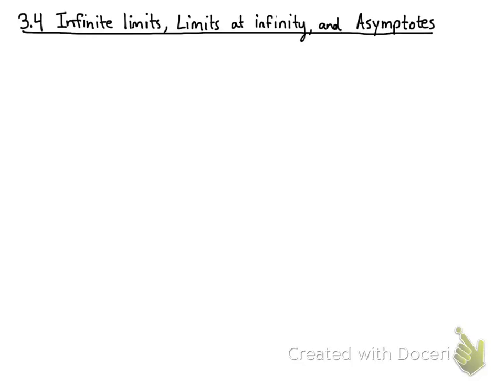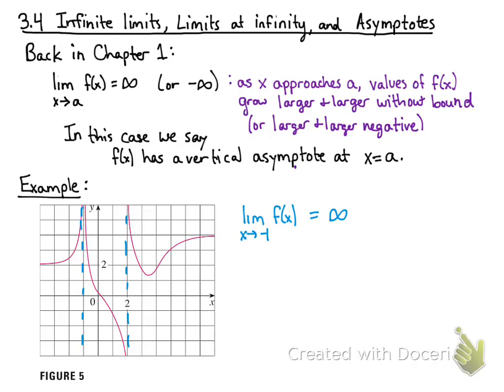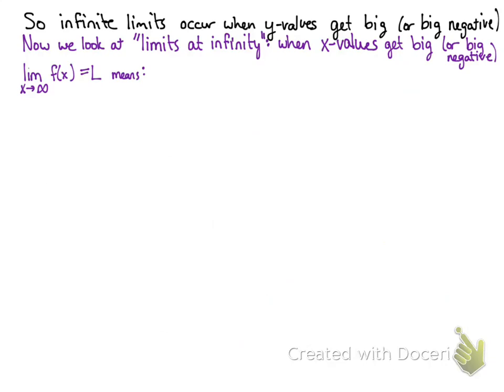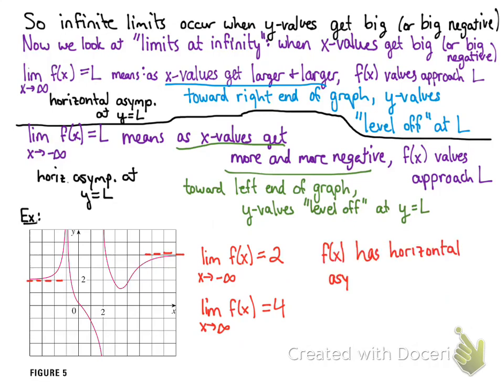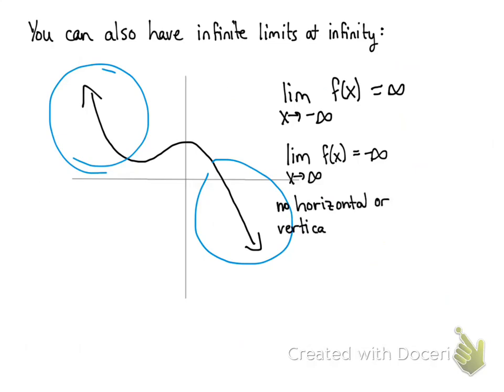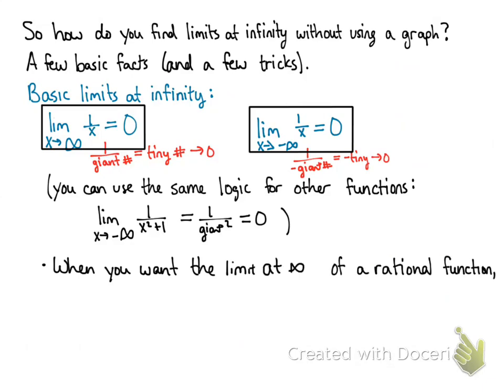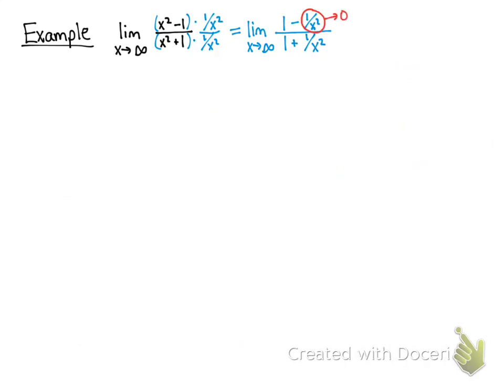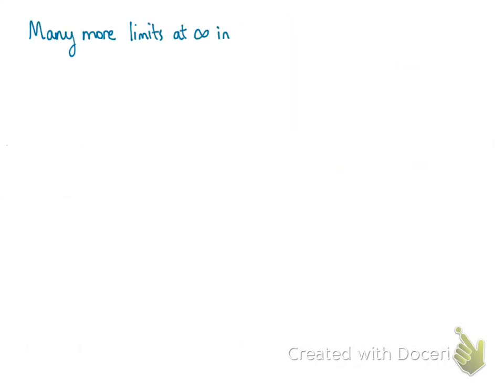Calc 1 section 3.4